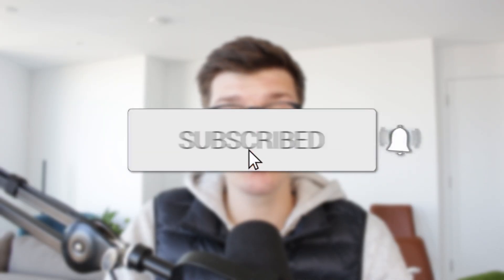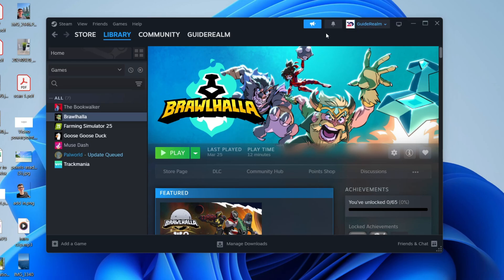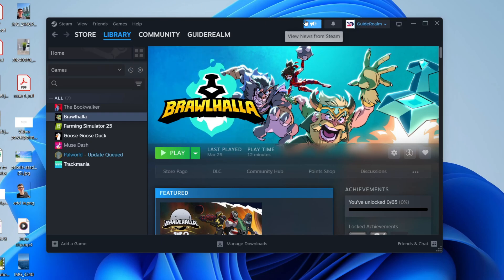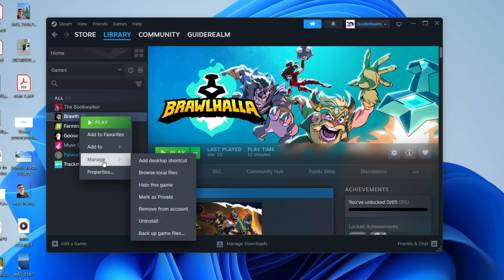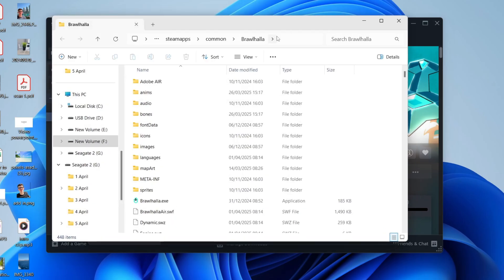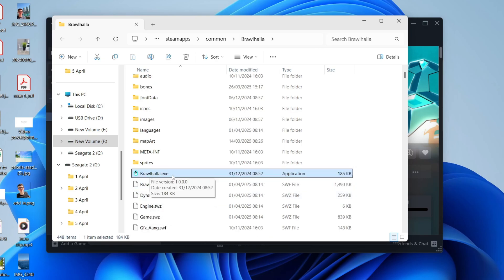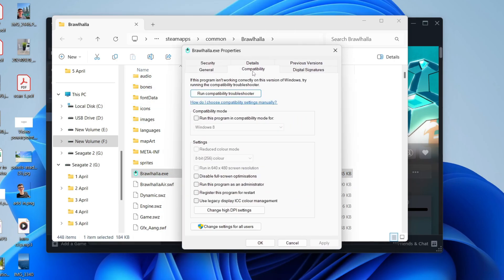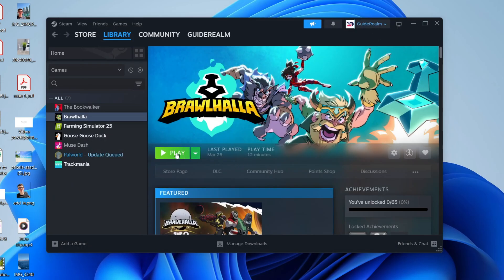How To Run Steam Games As Administrator - Full Guide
Learn how to run steam games as administrator in this video.

GuideRealm